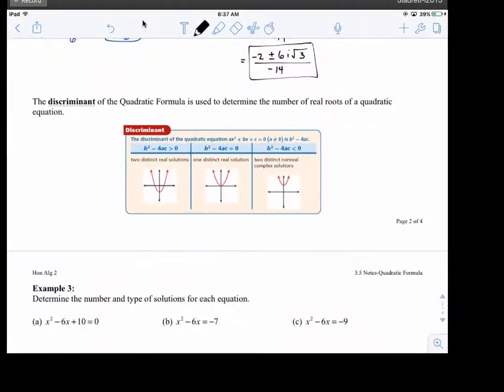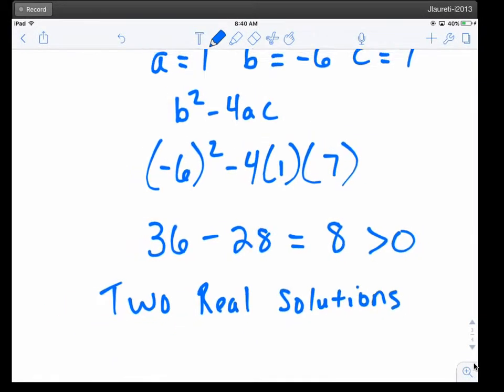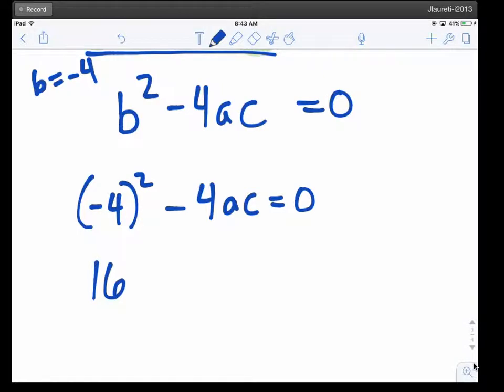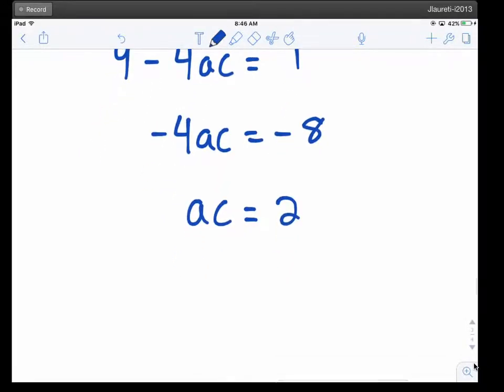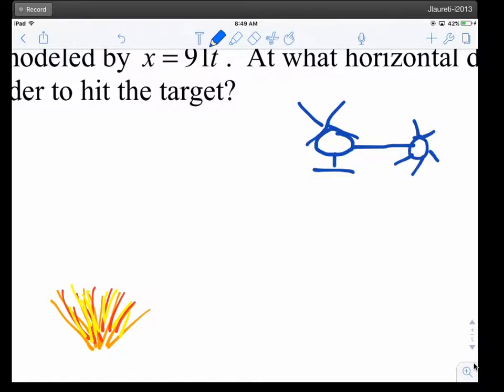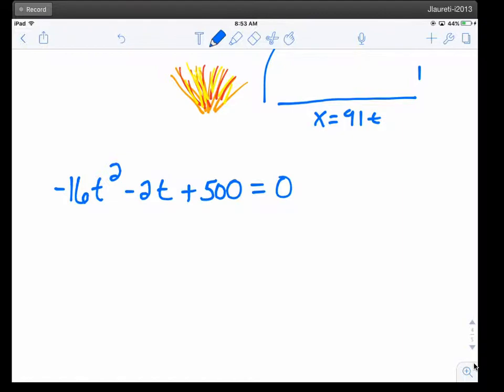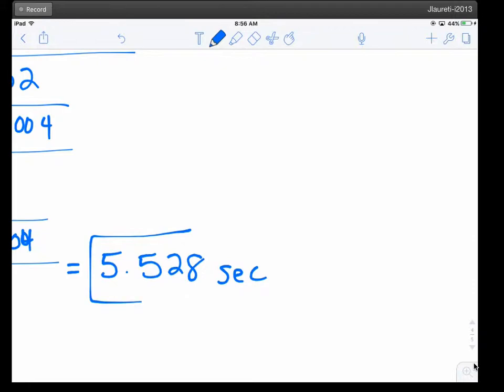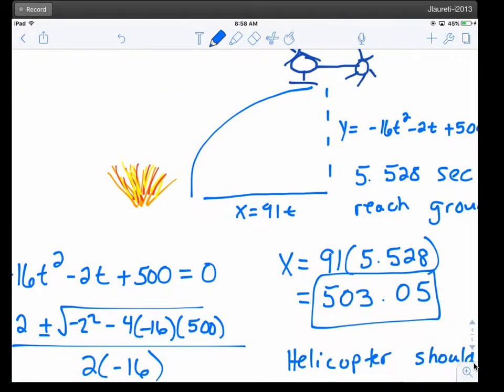Alg 2~Ex 3-5